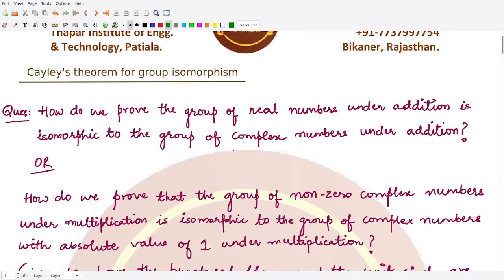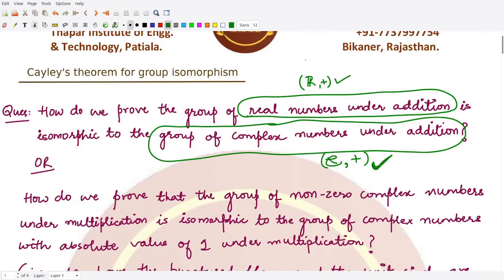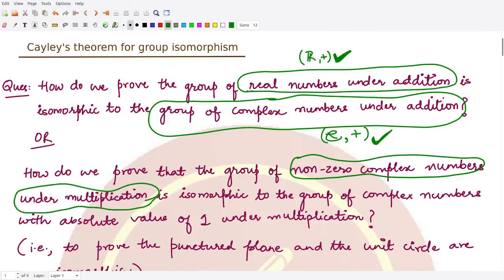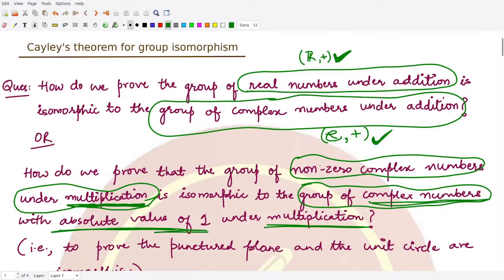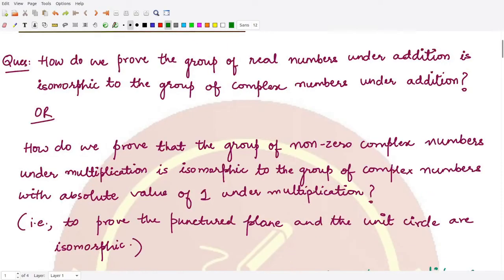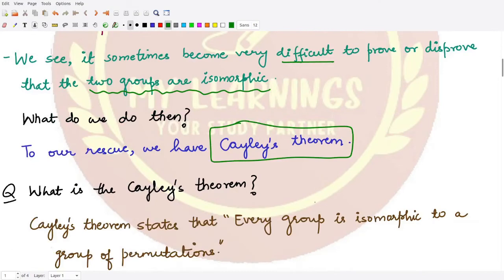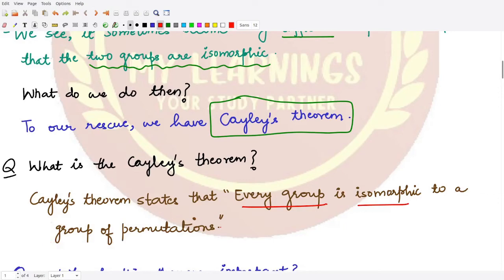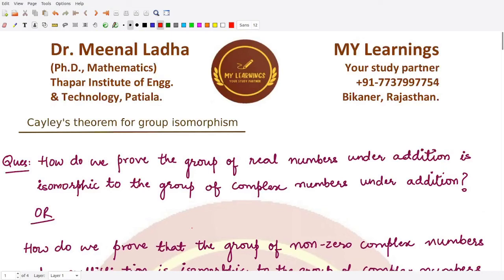#94: Cayley's theorem for group isomorphism